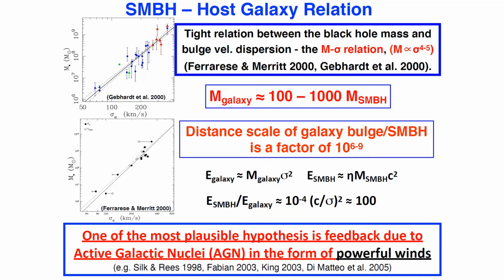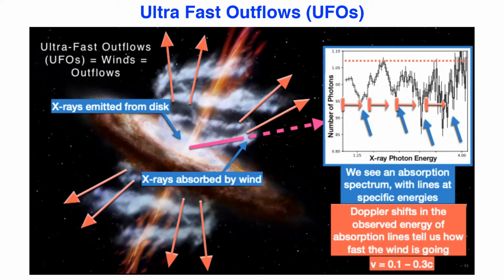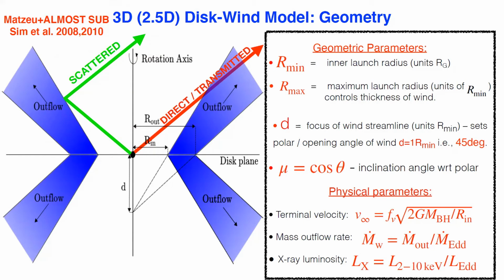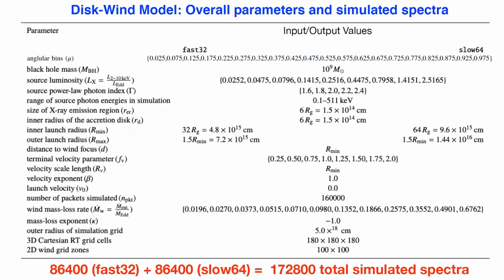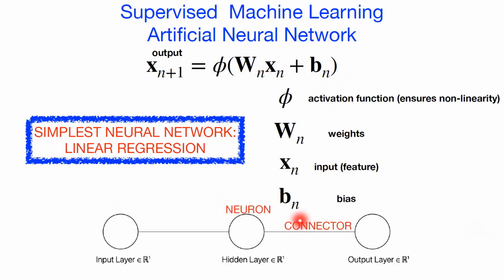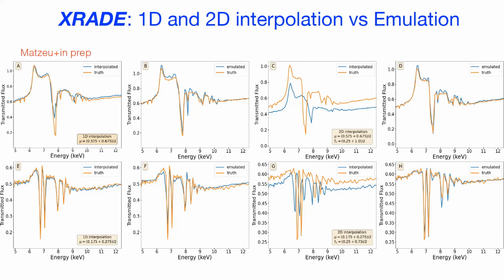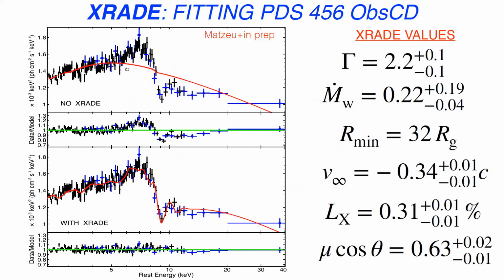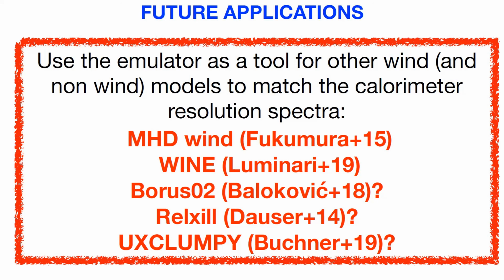The synergy between Monte Carlo Radiative Transfer and Artificial Neural Networks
Presenter: Gabriele Matzeu (University of Bologna)

Date: Friday 11th February 2022

Abstract:
We present a new state-of-the-art X-Ray Accretion Disk-wind Emulator (XRADE) based on the Monte Carlo multi-dimensional (3D) radiative transfer DISK-WIND code initially developed by Sim et al. 2008,2010. The DISK-WIND model can provide a physically motivated self-consistent treatment of both the absorption and emission that is produced in the accretion disk-wind as well as computing the ionization state and velocity field within the flow.
Whereas XRADE is produced through a process that combines X-ray tracing with supervised machine learning. As a result we develop a novel emulation method consisting in training, validating and testing the simulated synthetic disk-wind spectra into a purposely built artificial neural network. We find that the trained emulator can emulate a synthetic spectrum for a particular parameter set in a fraction of a second in comparison to a 10-50 minutes (CCD resolution) or ~3 hours (for 2 eV micro-calorimeter resolution) when using the standard MCRT pipeline.
The emulator does not suffer issues with multi-dimensional spaces that are typically faced by traditional interpolation methods. By expanding the DISK-WIND table of synthetic spectra across a larger parameter space, the XRADE tables presented here will be suitable to be applied to a wide number of AGN sources with across black hole mass, ionizing luminosities and accretion rates scales.
The implementation of XRADE will be very useful particularly in anticipation of future X-ray detectors such as the micro-calorimeters on board future missions: JAXA/NASA XRISM/Resolve (FWHM resolution of ~6 eV at Fe K) and ESA Athena/X-IFU (FWHM resolution of 2.5 eV at 6 keV).